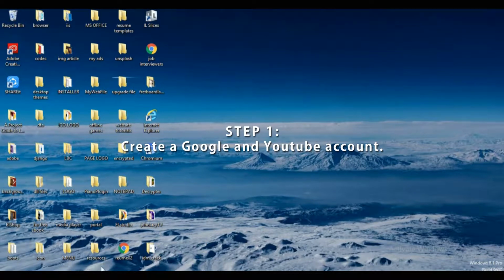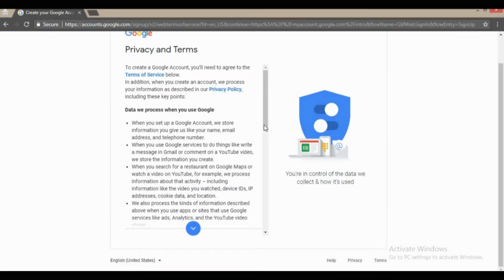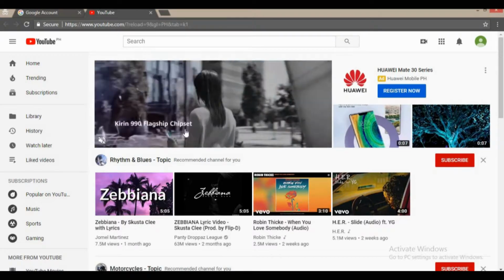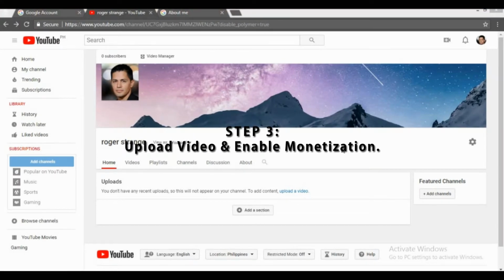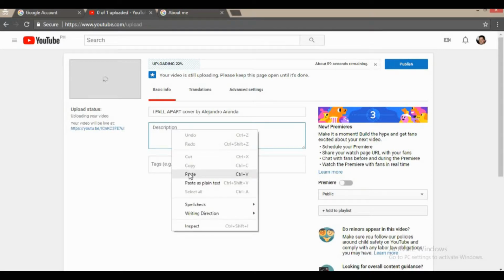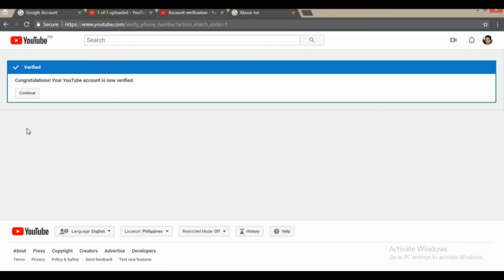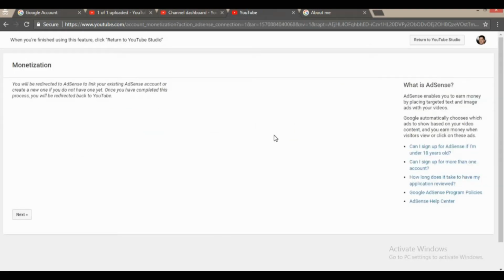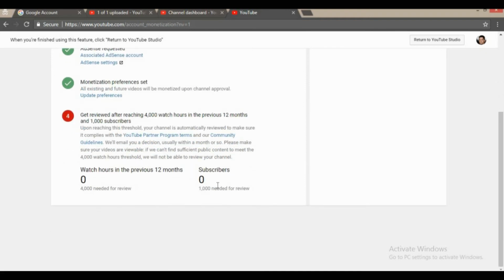How to make money on Youtube? (Create a Youtube channel and enable Monetization)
A step-by-step guide to create a Youtube channel and enable Monetization.